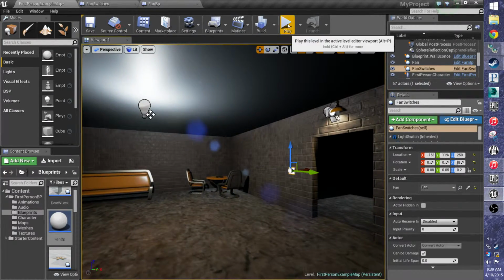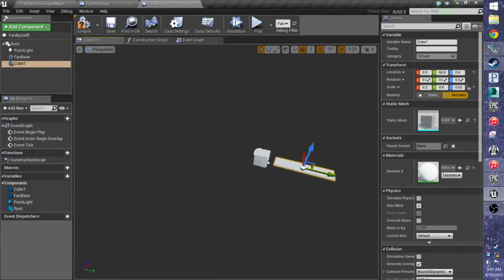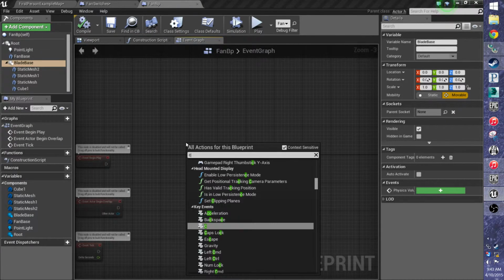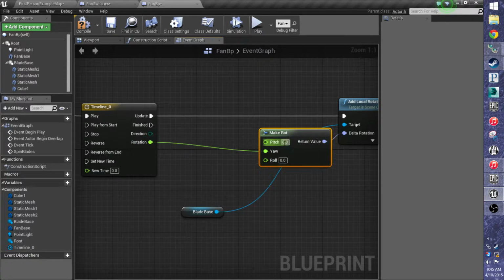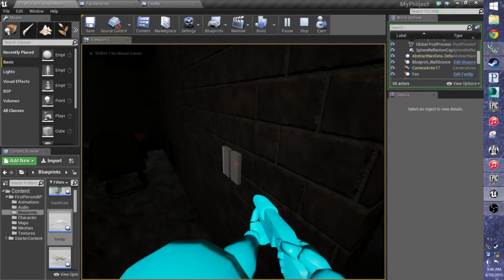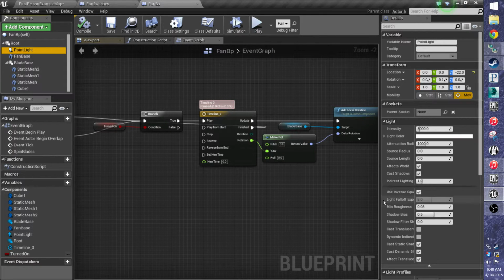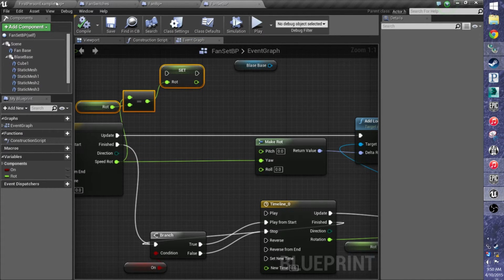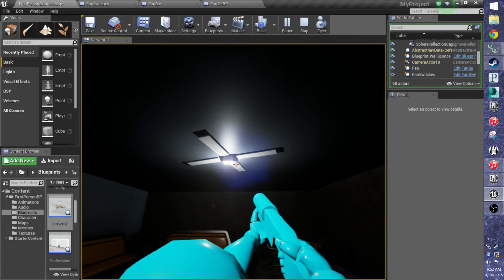QuickShots//Pt 2. Finishing the Fan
In this series, I will cover many areas of code in a progressive series. From simple things like doors, all the way to AI, I will teach you what I can on small projects I think up, our you might suggest!

In this video I show you how to make a fan and light you can turn on and off using interfaces.